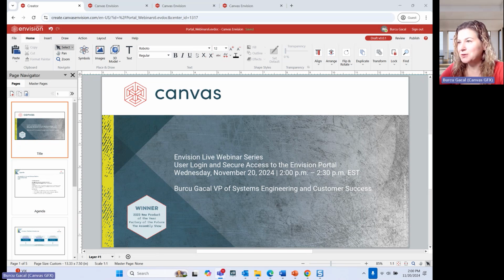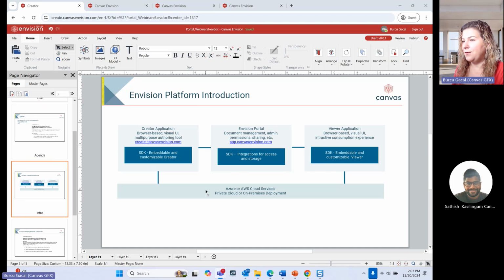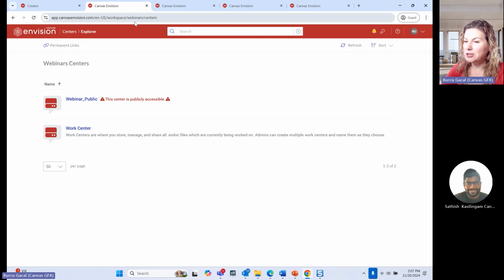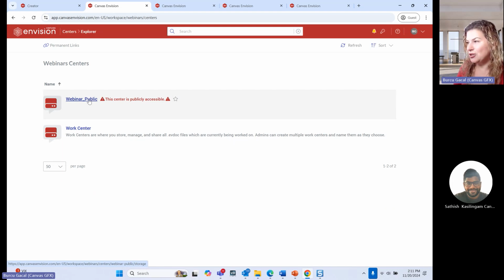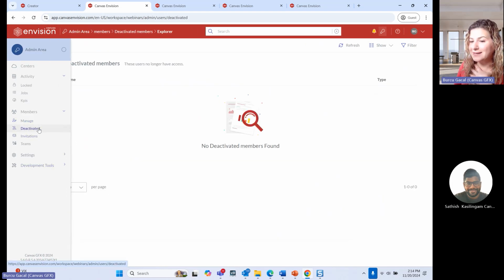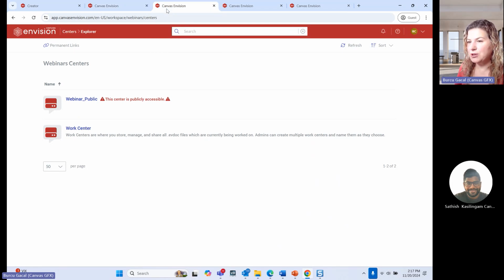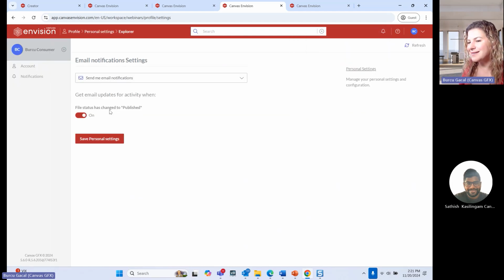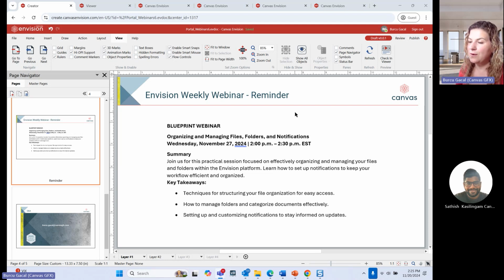Canvas Envision Training - User Access and Secure Login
In this foundational session, learn about user login procedures and how to ensure secure access to the Envision Portal. We'll cover essential practices to protect your data and streamline your user experience.
Key Takeaways:

• Step-by-step instructions for logging into the Envision Portal securely.
• Best practices for maintaining account security and managing credentials.
• Overview of user roles and permissions within the portal.